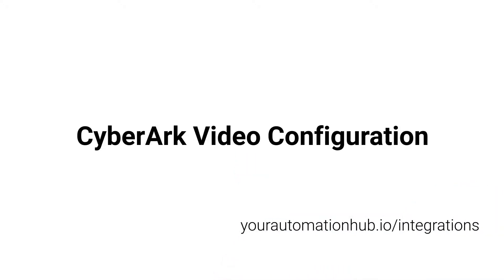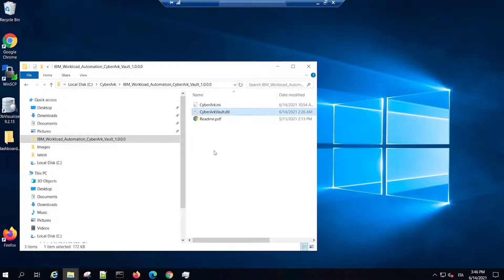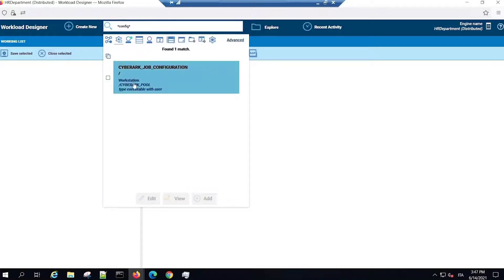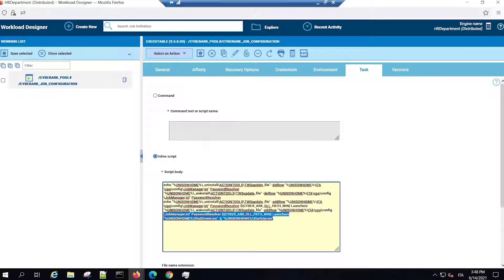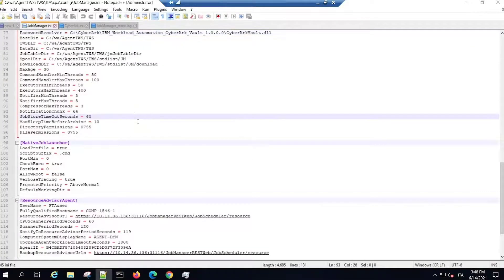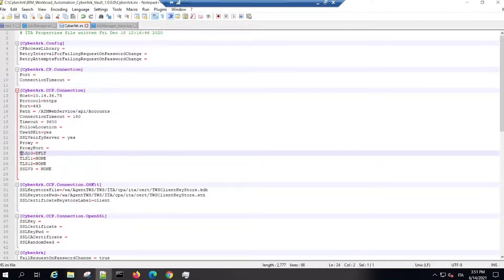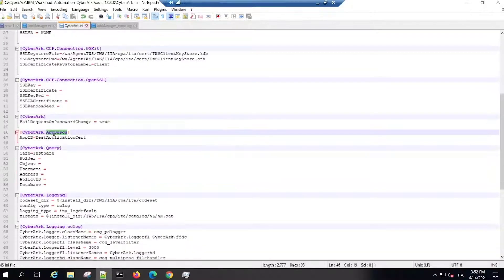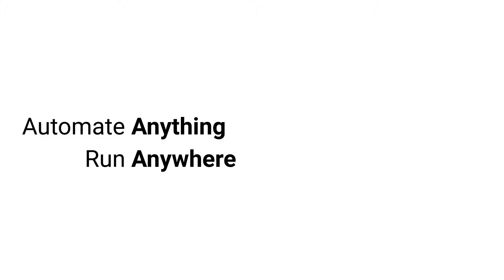HCL Workload Automation - CyberArk: Video Configuration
CyberArk is an Identity and Access manager offering a wide set of identity security capabilities. Discover how you can use it to submit workload scheduler jobs without specifying any passwords, which are retreated from the CyberArk Vault.